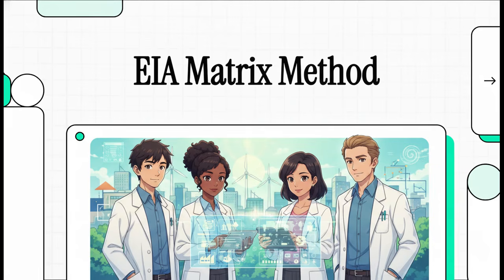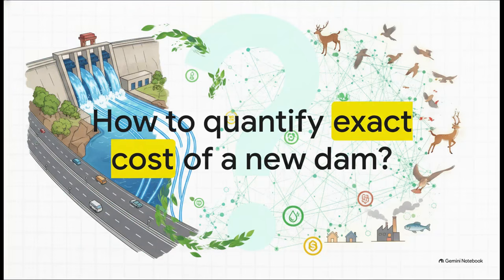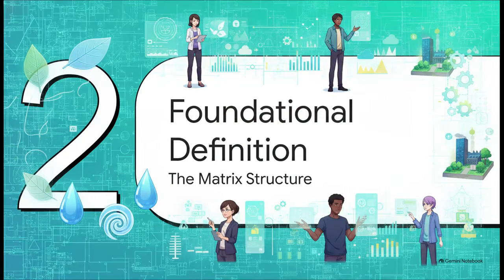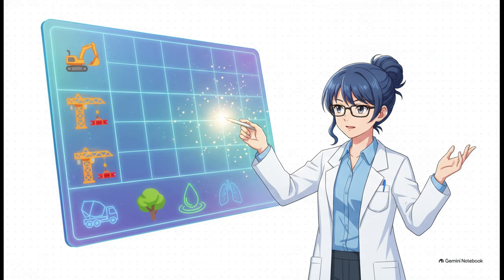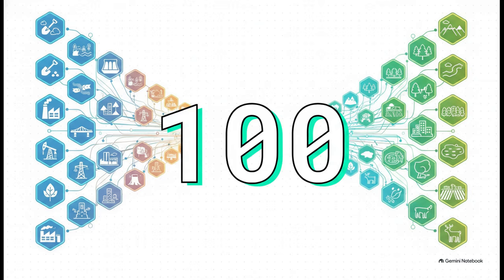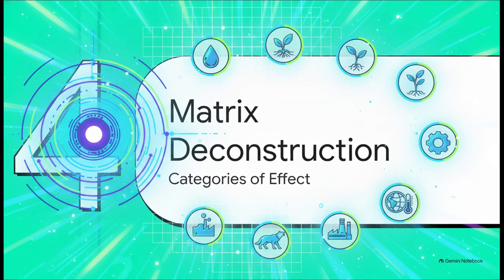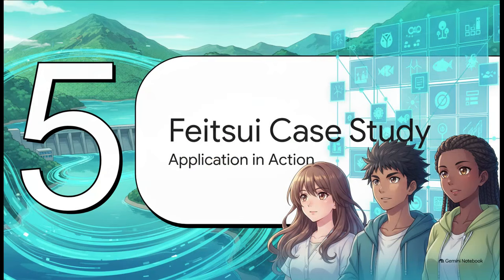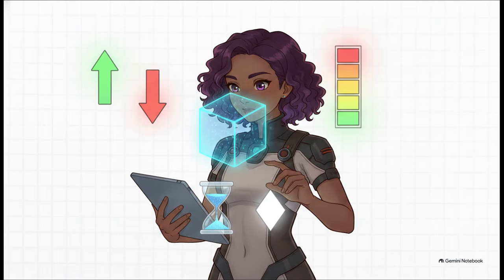SUSTAINABLE ENGINEERING: VIDEO 36: MATRIX METHOD: EIA IMPACT ASSESSMENT TECHNIQUE